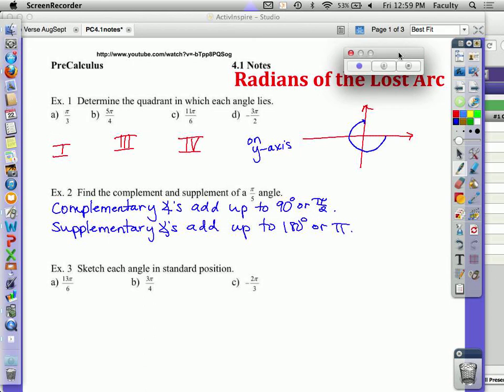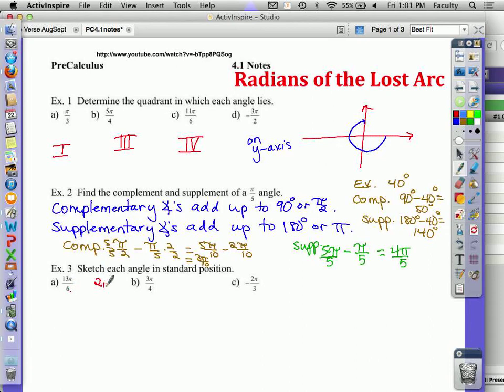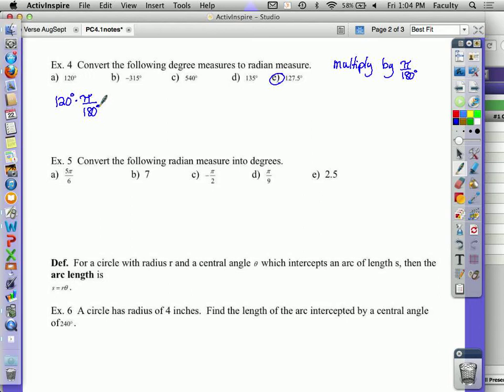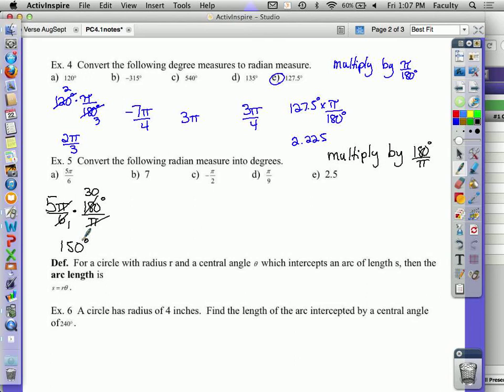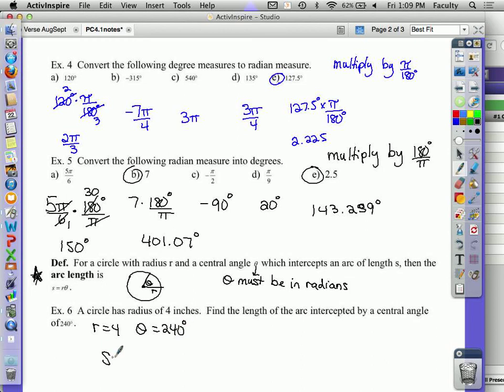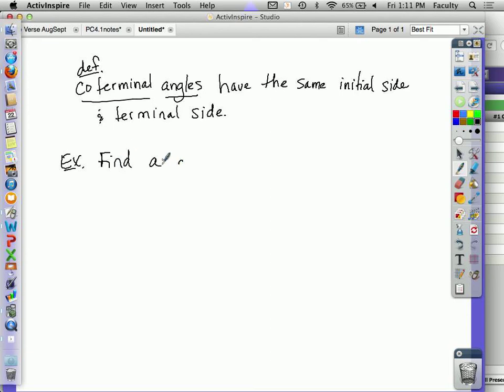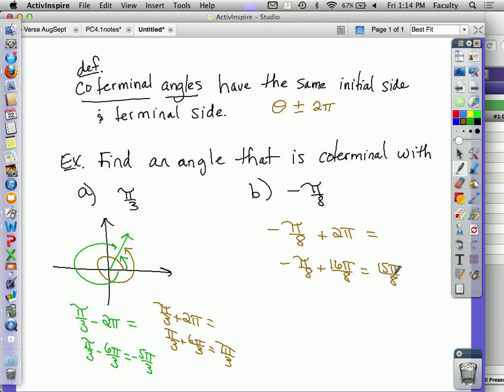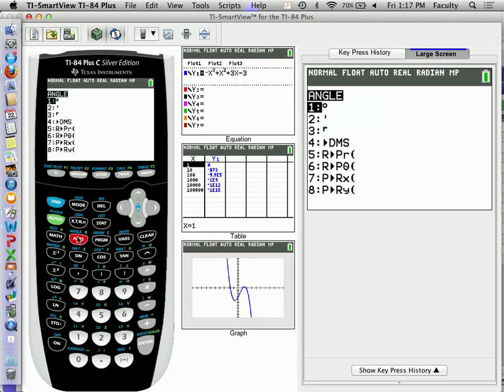PC 4.1 notes